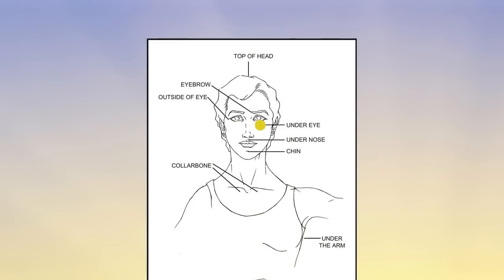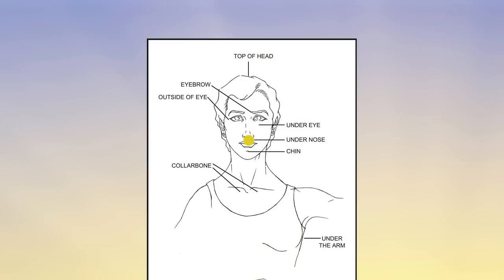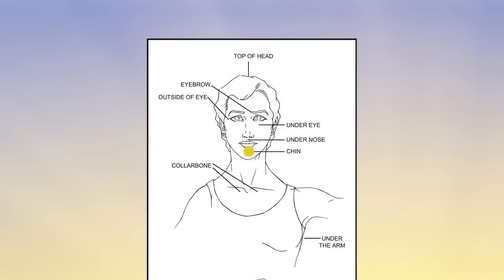Day 13 - The Basic Tapping Procedure